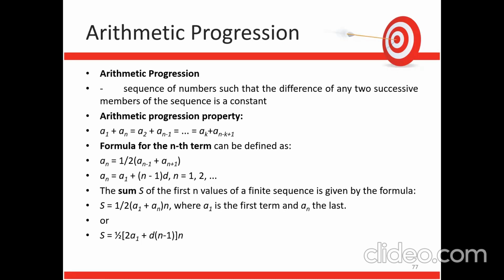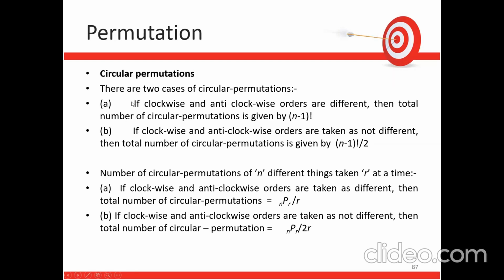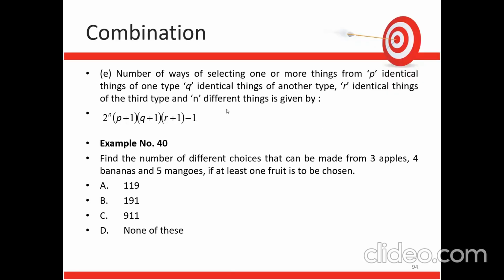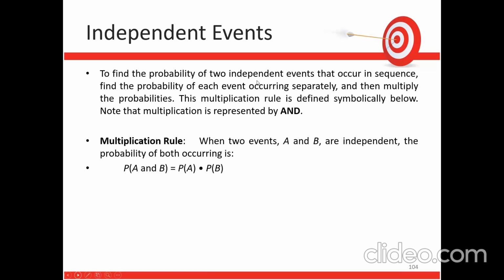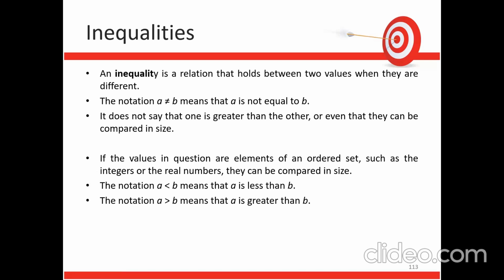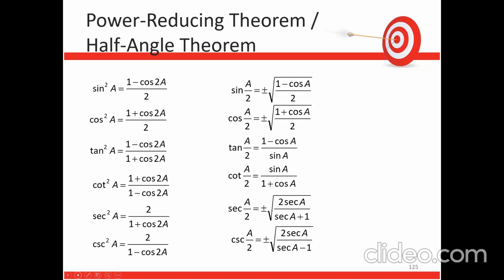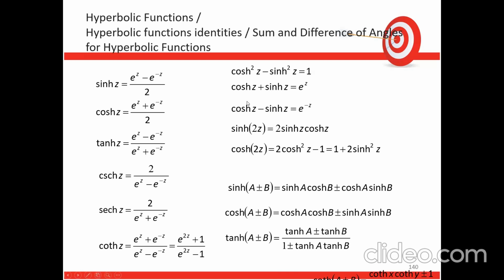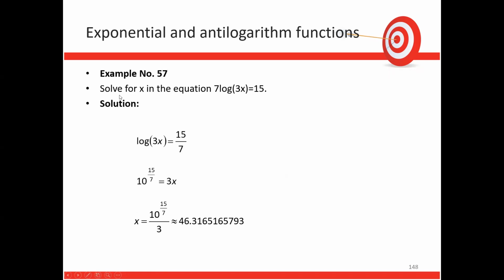Lecture 1 ME Correlation 1 Part 2